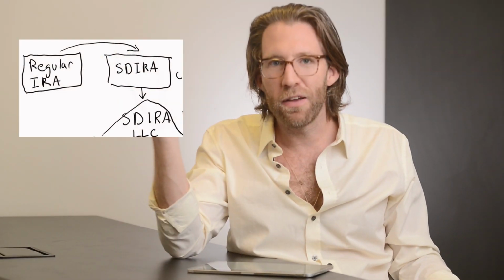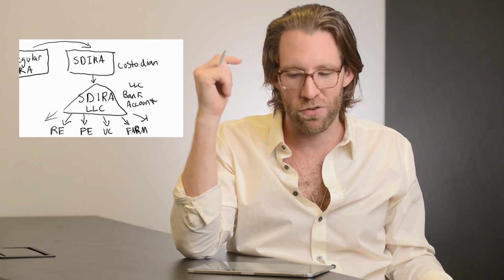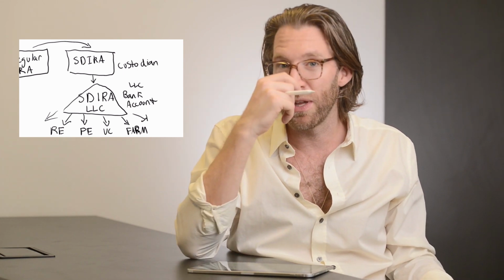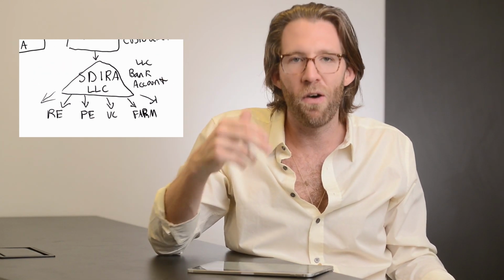Self-Directed IRAs: Your Guide to Alternative Investments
In this video, Vincenzo Villamena, CPA and founder of Global Expat Advisors, explains what a self-directed IRA is and how to invest with it.

Vincenzo covers:

- Introduction to Self-Directed IRAs and their unique investment scope.
- Benefits of investing in alternative assets.
- Steps to open a Self-Directed IRA.
- Clarification on ownership.
- Highlighting potential pitfalls and risks of mismanagement.

More From Global Expat Advisors